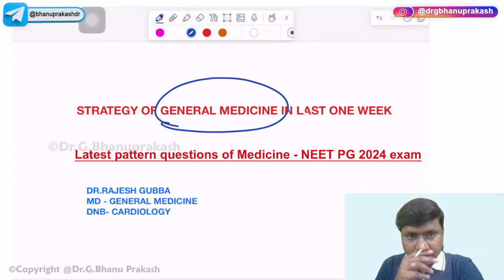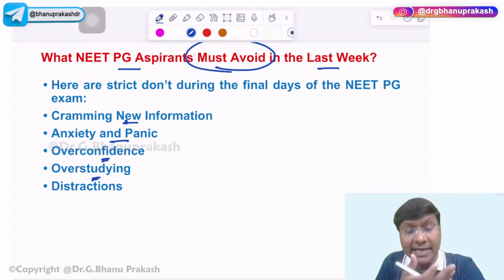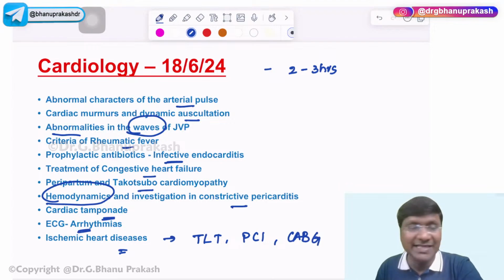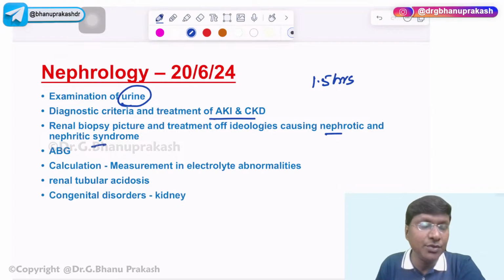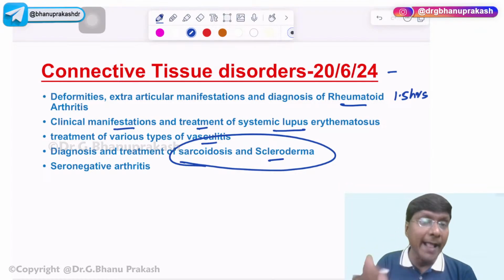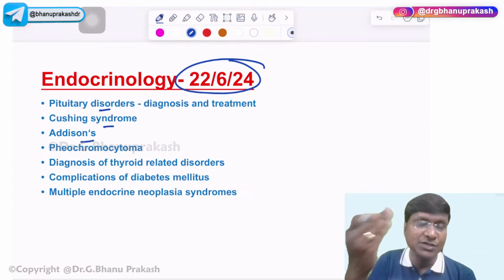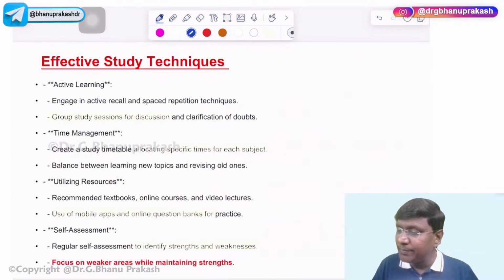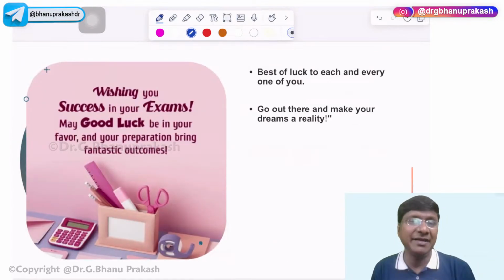1 Week Strategy for Neet Pg 2024 By Dr Rajesh Gubba